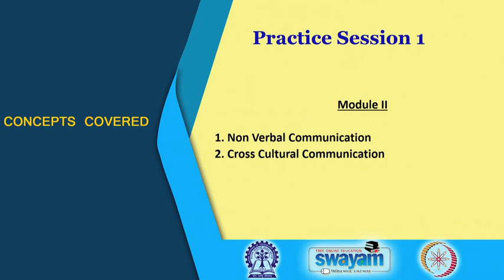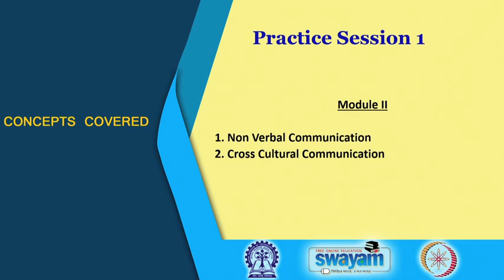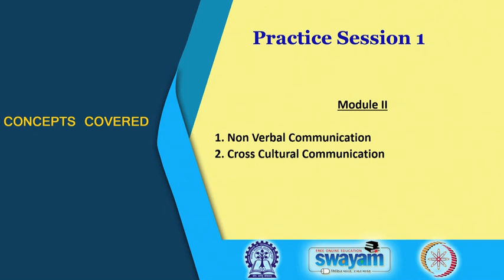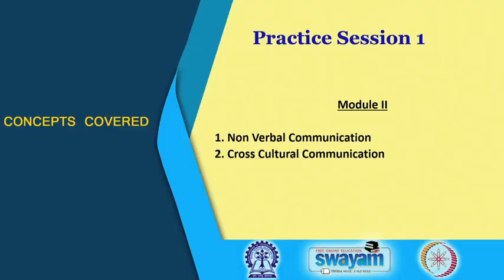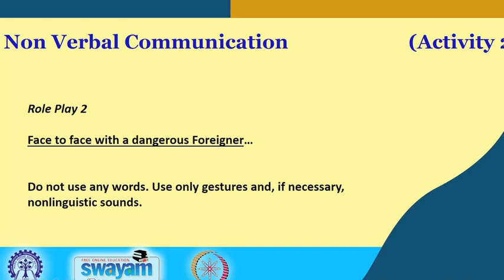Lecture 15 : Practice Session 1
Cross Cultural Communication"

 To access the translated content:
1. The translated content of this course is available in regional languages.
 2. Regional language subtitles available for this course
 To watch the subtitles in regional languages:
 1. Click on the lecture under Course Details.
 2. Play the video.
 3. Now click on the Settings icon and a list of features will display
 4. From that select the option Subtitles/CC.
 5. Now select the Language from the available languages to read the subtitle in the regional language.